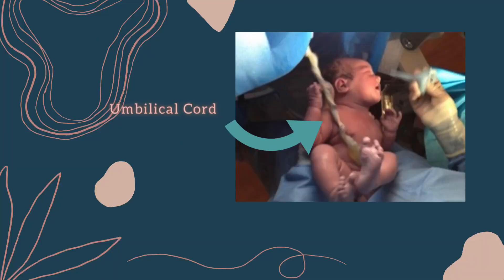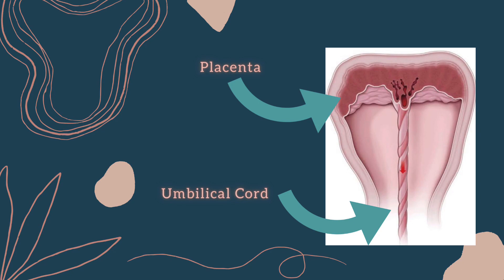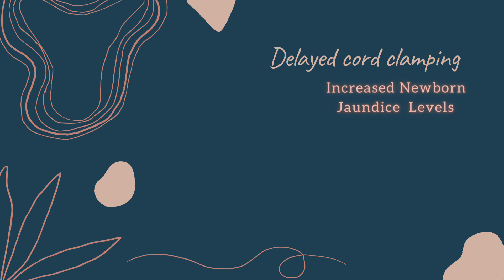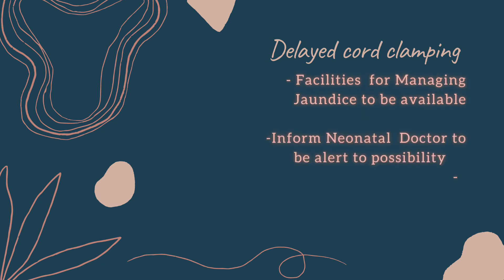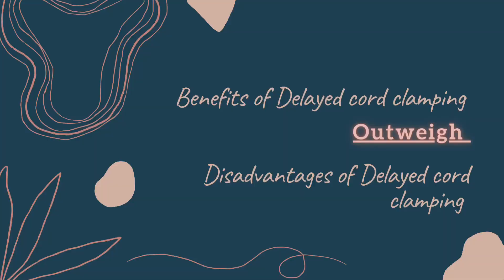Delayed Cord Clamping. Dr Deepak Shedde's Health Capsule 4.1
Once your baby is delivered, either by a normal route of by a cesarean section, we need to cut the Umbilical Cord and hand the baby over to you or to the attending neonatal specialist as the situation may dictate. Delaying the Cord Clamping of the umbilical cord after delivery of the baby has been shown to be beneficial to the baby.
This was typically not the management done some years ago. We would cut as soon as baby is delivered.
Concepts change as new research comes through.
So for those of you who are due to deliver your baby soon or have a plan to start a family, this capsule would surely be beneficial.
Since this concept is relatively recent, I would suggest you learn about from this issue from this capsule and discuss it with your health care provider.